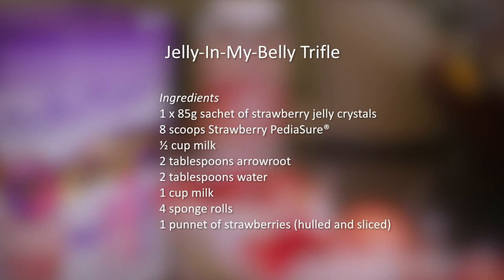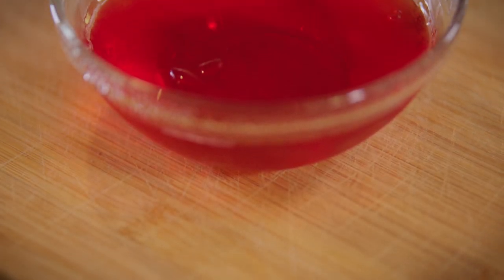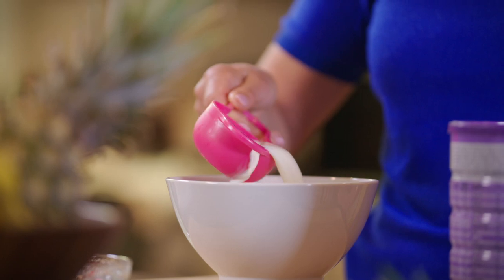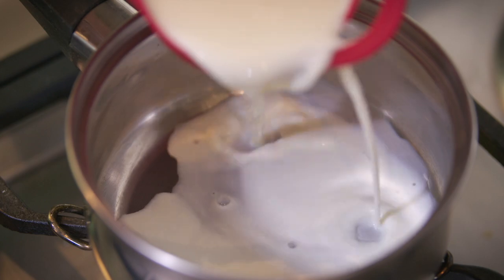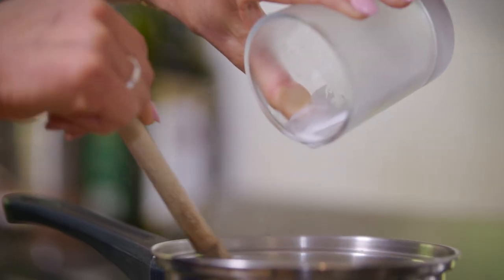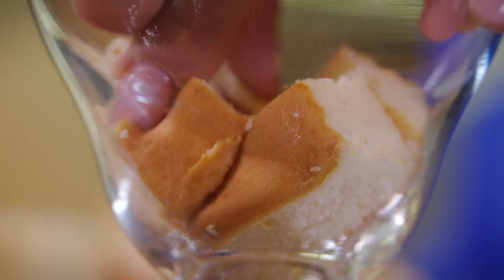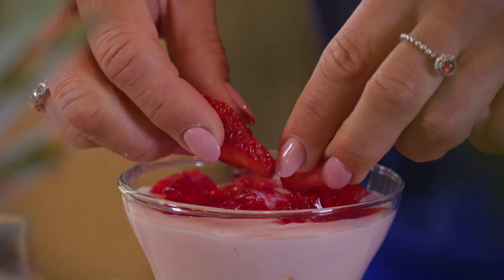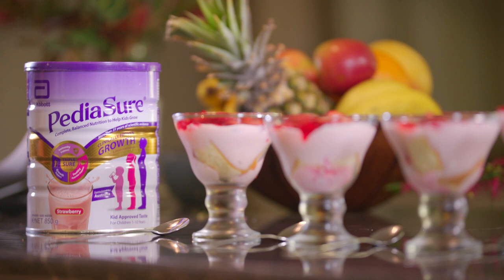Jelly in my Belly Trifle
Trifle has stood the test of time and is a firm family favourite! If you’ve never made this dish prepare yourself for an end result of beautiful textures and great colours and flavour to go with it.  And by adding strawberry PediaSure power to the mix, you can rest assure that you and the little ones are getting the essential 28 vitamins and minerals the body needs.

As featured on My Market Kitchen 2020

Cooking Instructions:
• Firstly, make up the strawberry jelly as directed on the packet and refrigerate overnight.
• To make the strawberry custard, add 8 scoops of strawberry PediaSure powder with ½ a cup of milk and stir well until dissolved. Put this to one side.
• In a cup, add two tablespoons of arrowroot with two tablespoons of water and dissolve.
• Then put one cup of milk in a saucepan and bring to the boil over a medium heat stirring constantly. Reduce the heat and stir in the arrowroot until the mixture thickens.
• Next stir in the PediaSure, mix until combined and set aside.
• Now take four sponge rolls, slice them thinly and line the base of four serving glasses.
• Pour the PediaSure custard evenly between the four glasses then spoon over the jelly and lay sliced over the top.
• With the inclusion of PediaSure, this trifle provides a unique protein blend that supports growth and development. Give this one a try for a jelly belly laugh!